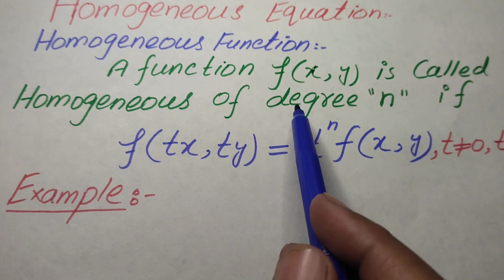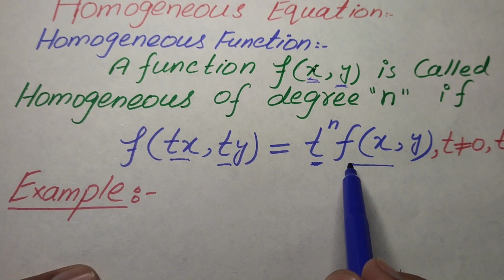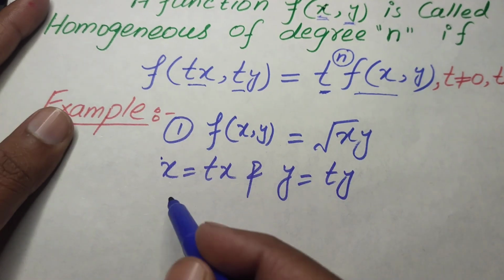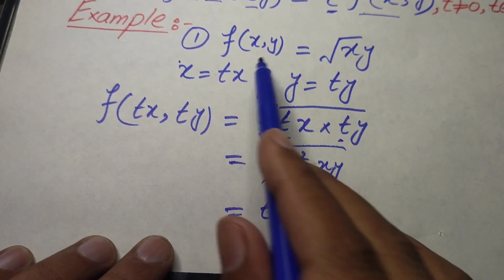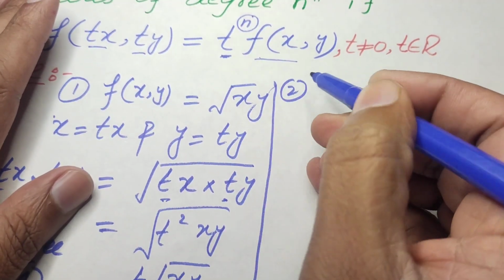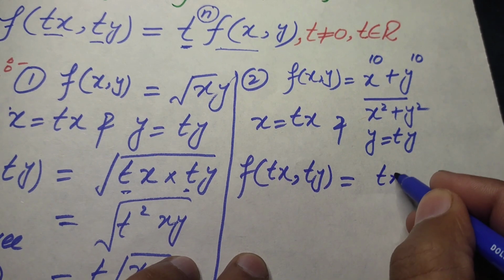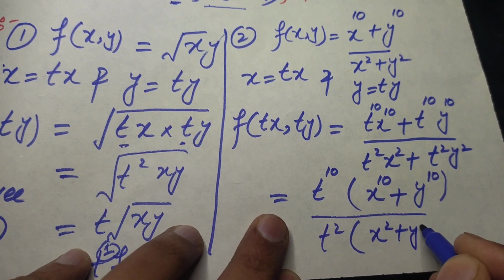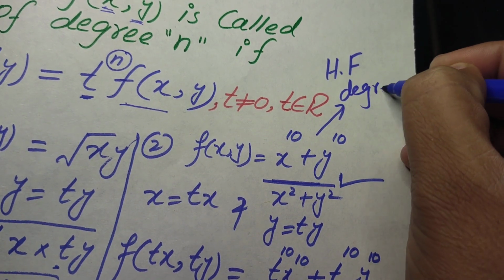Solving a Homogeneous Equation with example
Solving a Homogeneous Equation with example,  @The Map of Mathematics
In This video, you will learn how to solve Nice Exponential Equation Quickly with this best trick. It is a math Olympiad question.